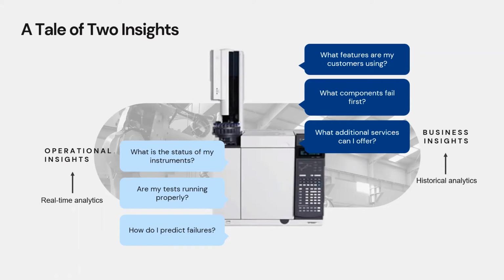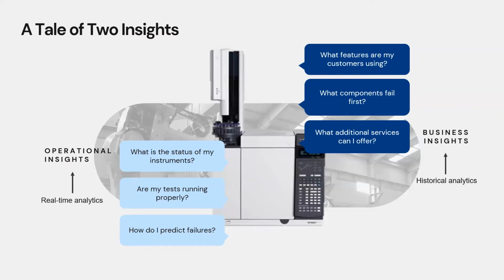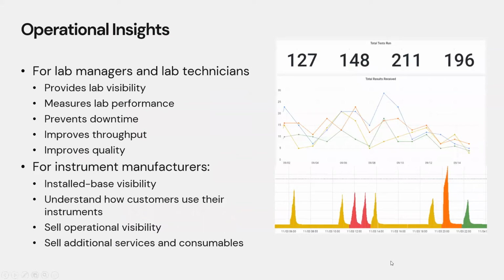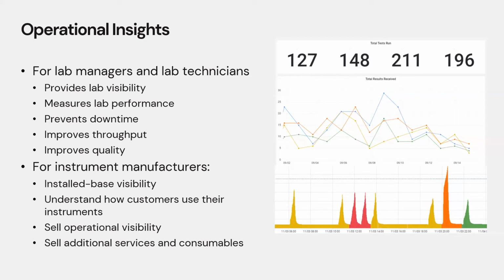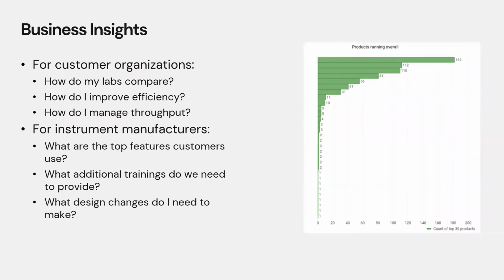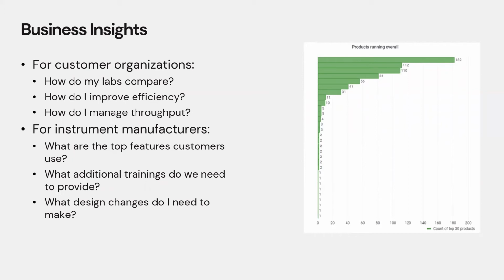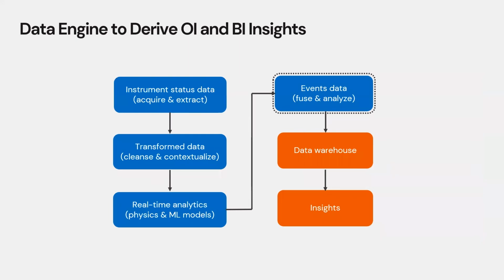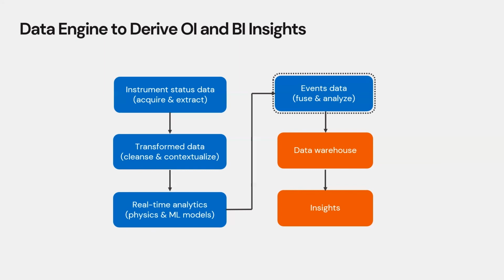Launch Real-Time Insights for Analytical Instruments | Data Intelligence for Lab Instrumentation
Bringing in data intelligence is no longer a nice-to-have for the lab and process instrumentation industry. In the age of AI and advanced data analytics, what solutions are available to help analytical instrumentation manufacturers achieve agile technology roadmapping and support customer success?